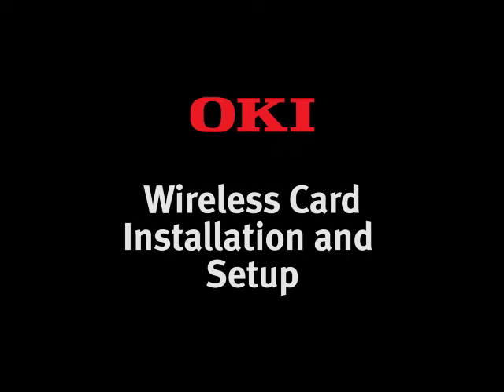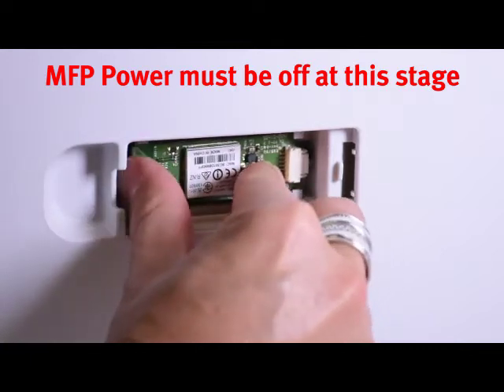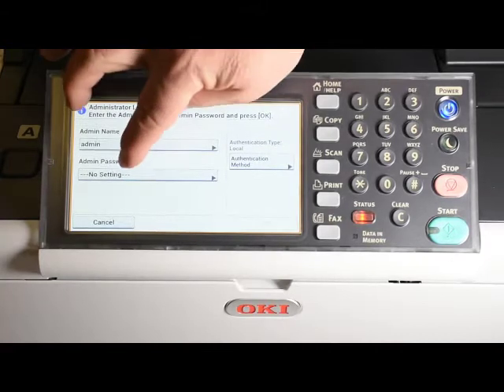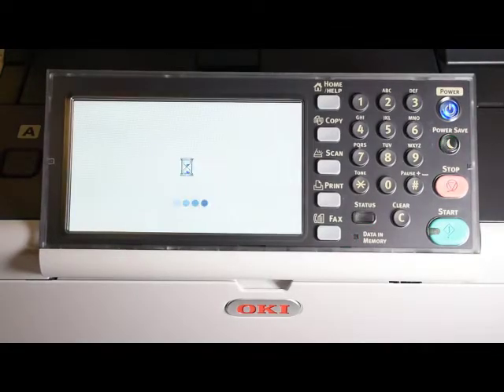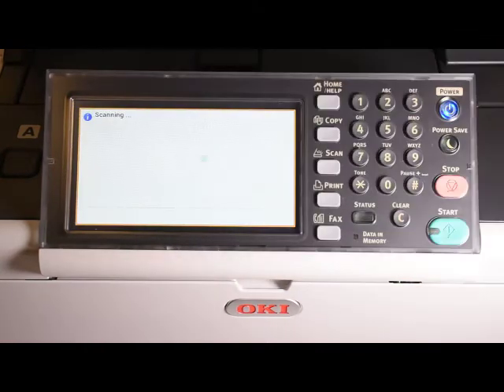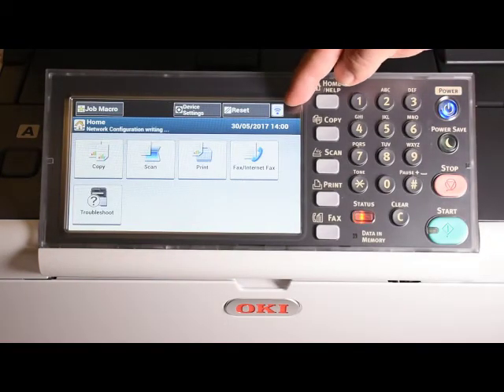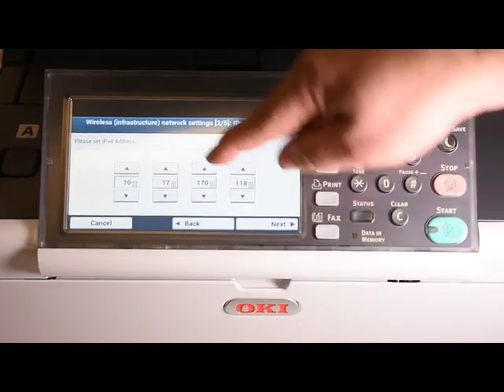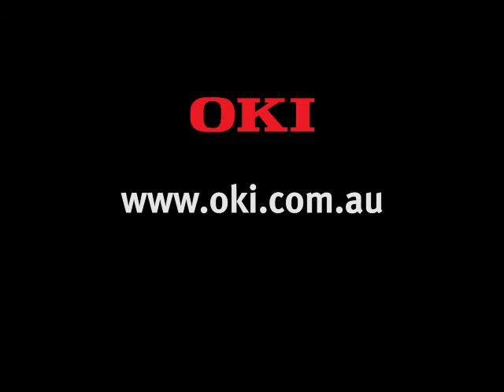MC5 MC8 Wireless Setup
Wireless Card Installation and Set Up for OKI MC573/MC853/MC873 MFP.